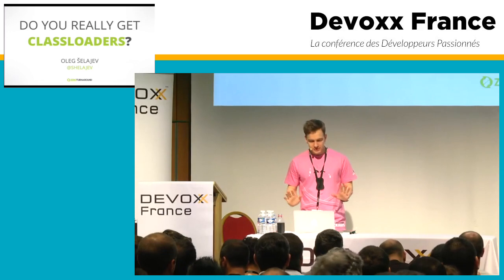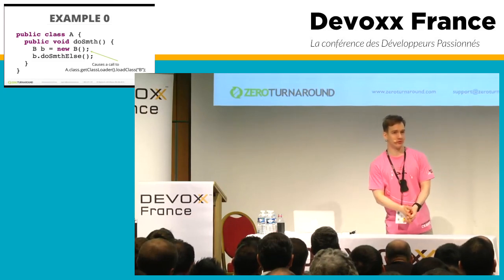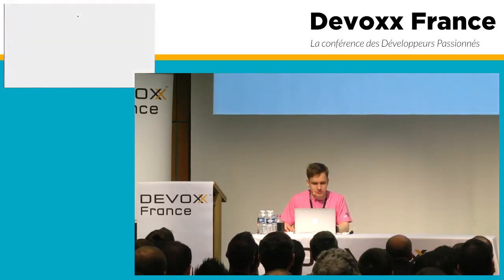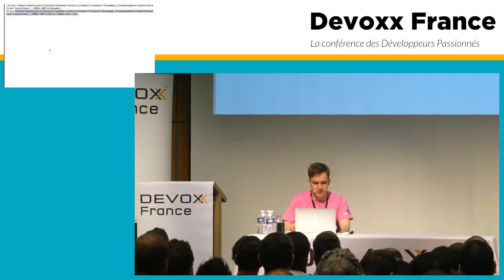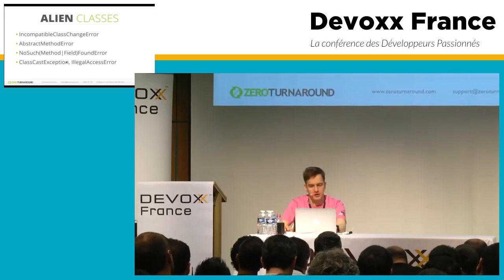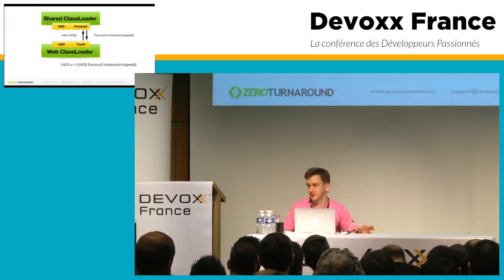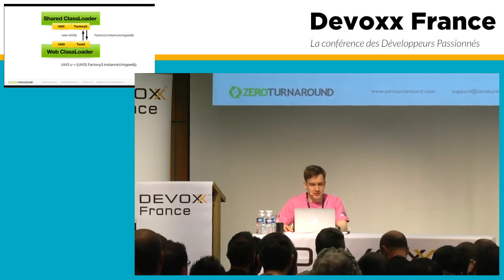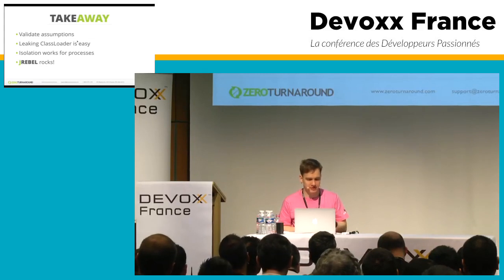Do you really get classloaders?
Class loaders are at the core of the Java language. Java EE containers, OSGi, NetBeans modules, Grails and many others use class loaders heavily. Yet when something goes wrong, do you know how to solve it? In this session we'll take a tour of the Java class loading mechanism. We will look at typical problems that you get with class loading and how to solve them. ClassNoDefError, IncompatibleClassChangeError, LinkageError and others are symptoms of specific things going wrong that you can usually find and fix. We'll go through a hands on demos of problems with corresponding solutions.

Author:
Oleg Shelajev
Oleg is a Product Engineer at ZeroTurnaround working on solving developers productivity and code quality problems. He also enjoys spending time using Clojure, Github and Google Docs to make the world a better place. He is currently studying for a PhD on dynamic system updates and process migration and is a part-time teacher at the University of Tartu. As a technical writer for RebelLabs, Oleg regularly provides content for blogs and popular reports. In his free time he plays chess at a grandmaster level, loves puzzles and solving problems. He is a geek but loves to hang out with people.